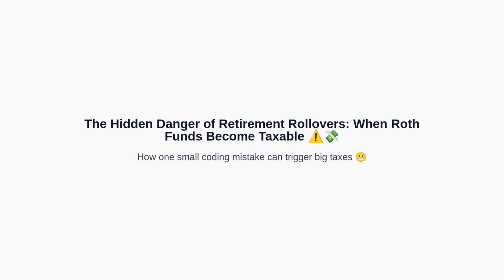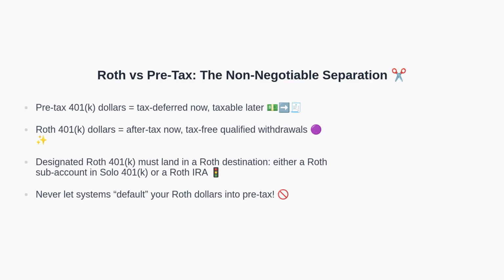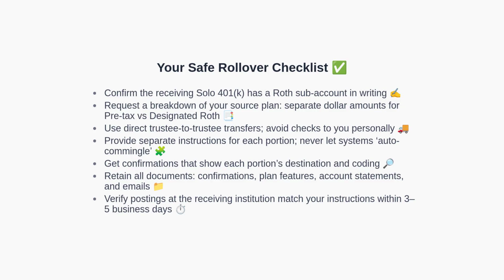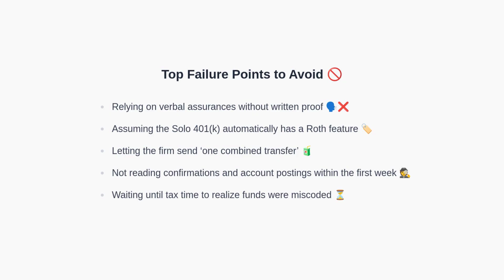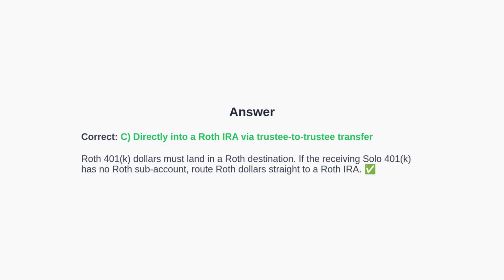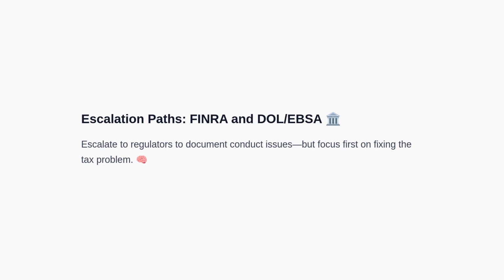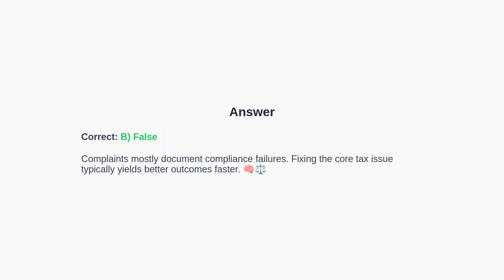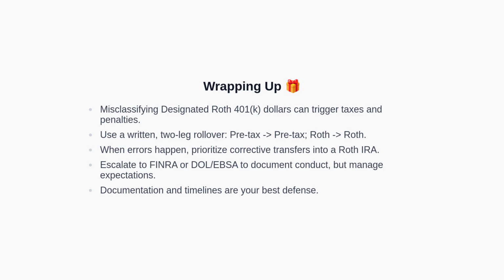Top 5 Roth Rollover Traps That Could Tax Your Retirement 💸⚠️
🔒 Protect your Roth funds during rollovers
💡 Key takeaway: verify Roth sub-accounts and proper coding to preserve tax-free status.

Rollover warning: Consolidating retirement accounts, like moving an old 401(k) into a Solo 401(k), carries significant tax risk if Roth dollars are misclassified. The Roth portion must remain in a Roth sub-account. If the receiving Solo 401(k) lacks Roth features, the Roth funds must be rolled directly into a Roth IRA to preserve their tax status. Verbal guidance from a representative is not enough—get written documentation that fund segregation is correct.

Summary of core issues:
- When pre-tax and Roth dollars are commingled or mis-coded during transfer, the tax-free nature of the Roth portion can be jeopardized, triggering IRS penalties and taxes on future growth.
- The responsibility for proper segregation largely rests on ensuring the receiving account supports Roth contributions before initiating a rollover. If not, execute the Roth portion into a Roth IRA.
- Written instructions and confirmations are essential; relying on verbal advice can lead to misinterpretation and costly mistakes.

What to do if an error occurs:
- If misclassification happens, the immediate priority is to correct the tax issue. Moving the misclassified Roth funds into a Roth IRA minimizes exposure to penalties.
- Be aware of escalation paths: FINRA addresses broker-dealer conduct, and the DOL’s EBSA handles mismanagement of retirement plan assets. However, regulatory complaints rarely compensate fees or opportunity costs; they mainly document compliance failures.
- In most cases, fixing the core tax classification promptly is wiser than pursuing lengthy regulatory remedies.

Practical takeaways:
- Always verify that the receiving plan explicitly supports Roth contributions before initiating a rollover.
- If the Solo 401(k) lacks a Roth feature, route Roth dollars directly to a Roth IRA.
- Insist on written, dated confirmations outlining how funds will be segregated and coded in the new plan.
- Maintain direct documentation to defend tax status in case of audits or disputes.
- Consider consulting a tax professional to review the rollover mechanics and any Form 1099-R or 5498 reporting implications.

Related safety and governance notes:
- Don’t rely on a single representative’s guidance; ensure all instructions are documented.
- If you suspect a breach of professional conduct, lodge complaints with FINRA or EBSA as appropriate, but prioritize resolving the tax classification over pursuing compensation.

This video/article highlights the hidden dangers in retirement rollovers and provides a clear action plan to preserve Roth tax status and minimize penalties.

00:00 Big Warning
00:21 Roadmap
00:46 The Risk
01:13 Roth 101
01:58 Compare
02:29 Flow Path
03:05 Checklist
03:51 Docs List
04:25 Missteps
05:00 Pitfalls
05:25 Quiz 1
05:58 Answer 1
06:18 Fix Fast
06:44 Timeline
07:12 Escalate
07:35 Regulators
08:07 Choices
08:28 Quiz 2
08:52 Answer 2
09:10 Time Pie
09:26 Disclaimer
09:52 Takeaways
10:21 Wrap Up
10:51 CTA